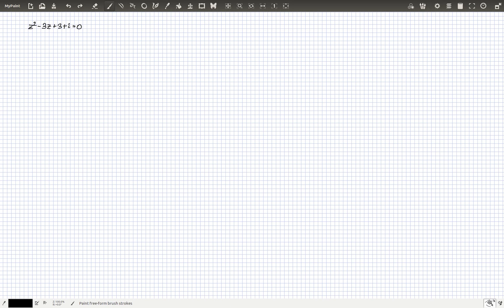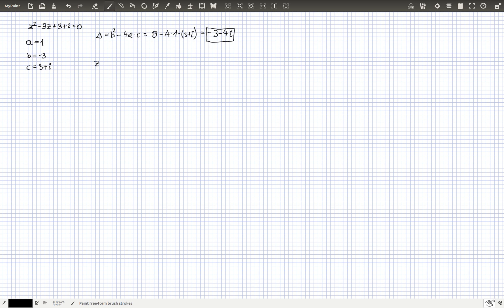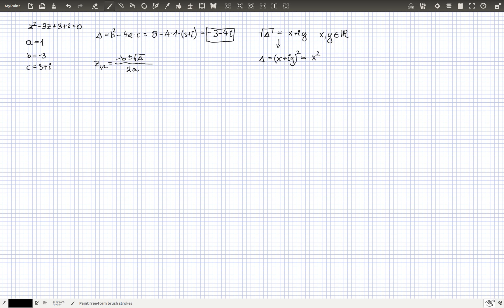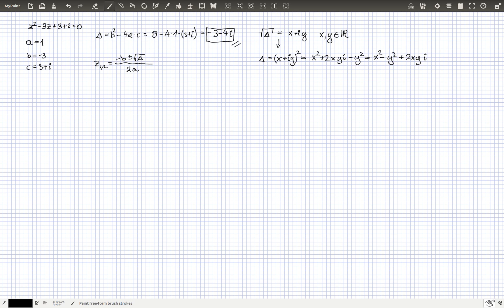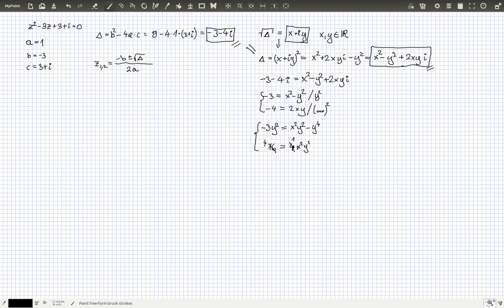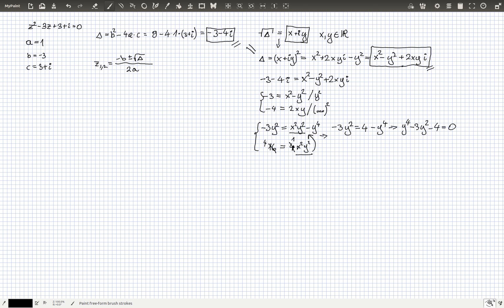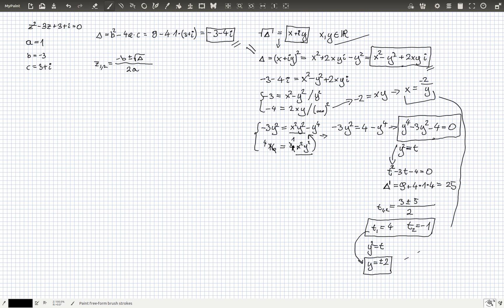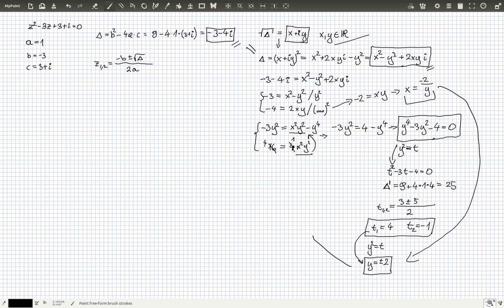How to Solve Quadratic Equation with Complex Coefficient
Do you struggle with math? Have difficult problem to solve?

I practice my real time English skills here so please don't hate :P